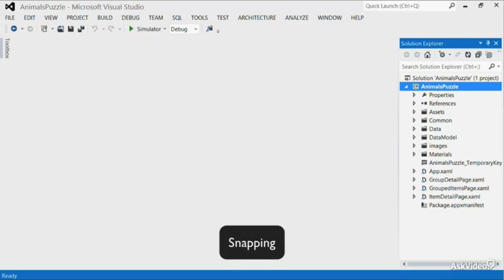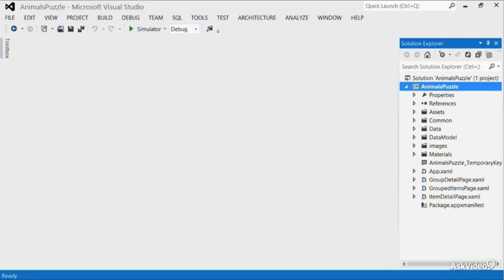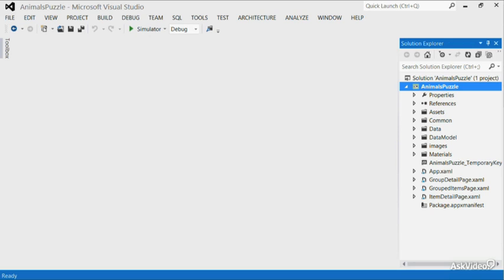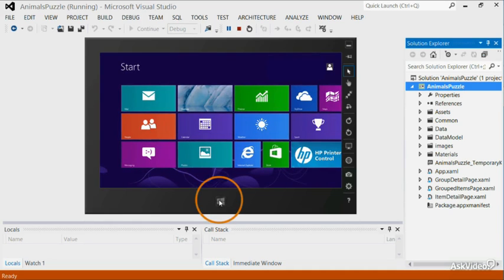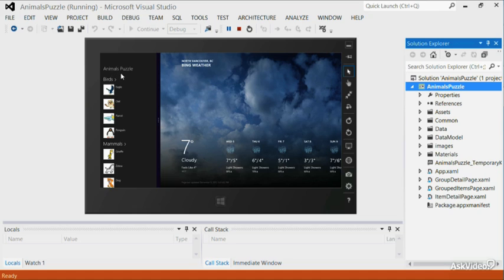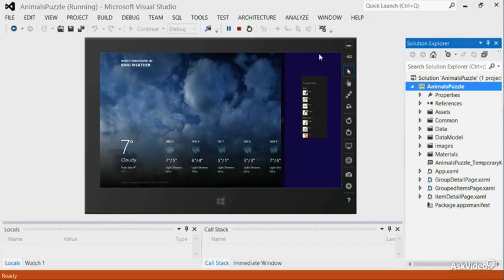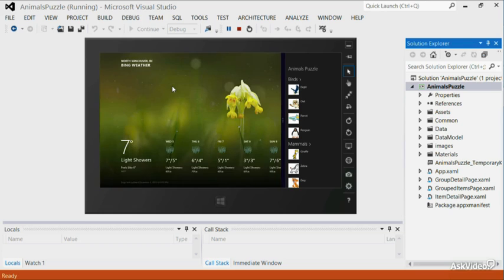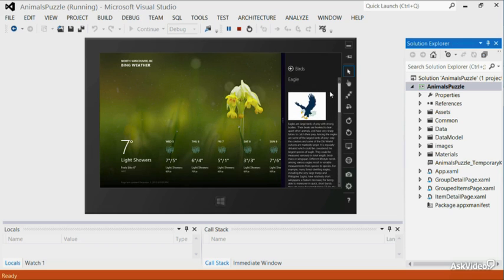7. Snapping - (Windows 8 : Creating Your First App)